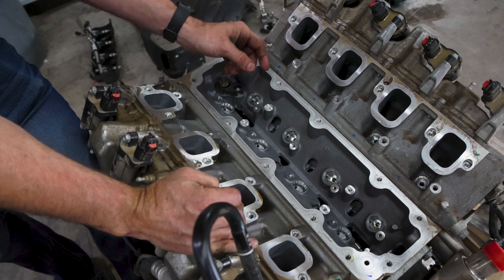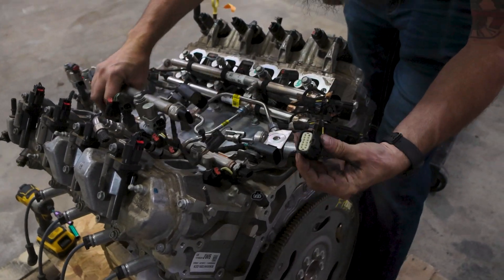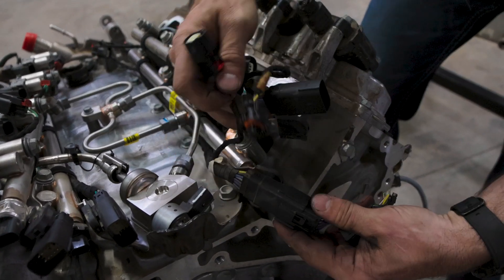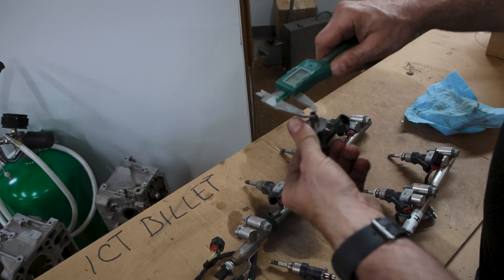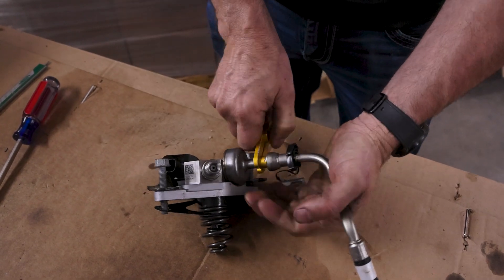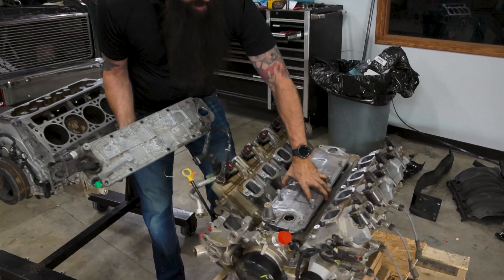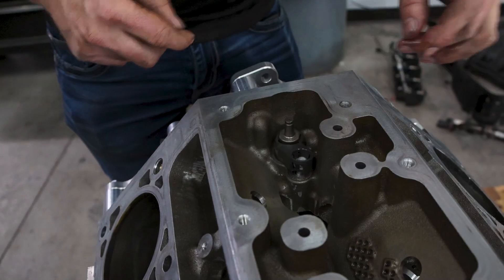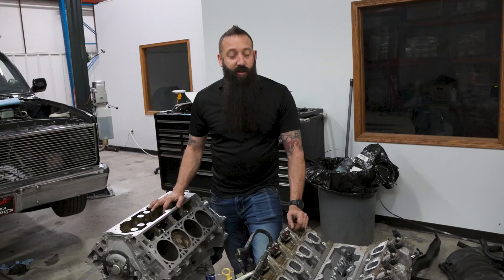AFM vs DFM Comparing Our LT1 Engine to an L84 Engine Block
AFM VS DFM, the engine comparison everyone's been waiting for! While working on our LT1 engine for our C10 Engine Swap, we also got our hands on an L84 Engine Block.

Having both engines in the shop, we decided to take some time to compare the two because we were curious about the differences between the LT1's Active Fuel Management setup against the L84's Dynamic Fuel Management. Which parts and plugs are compatible? Will any of it be interchangeable?

We figured if we had these questions, then you probably had them too. Join us today as we explore the differences between these two engines and let us know what other kind of equipment comparisons you'd like to see!

0:00 Intro
0:59 Fuel Rails
4:11 Fuel Pump
5:19 Valley Pans
7:04 Recap